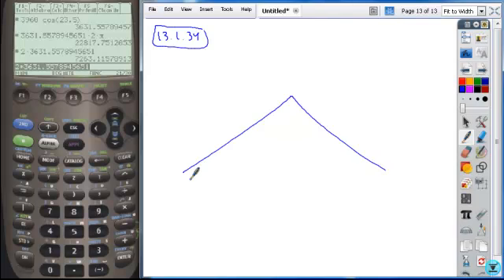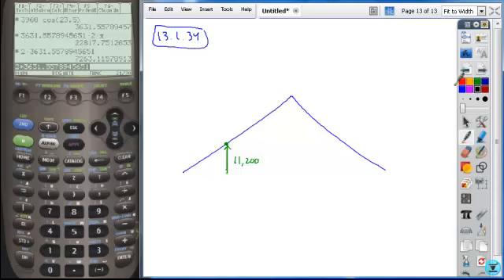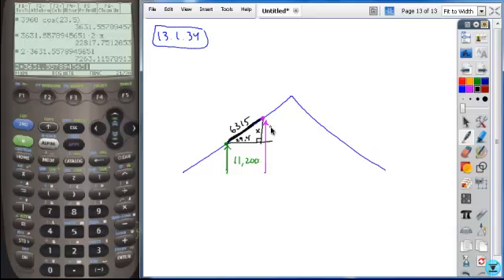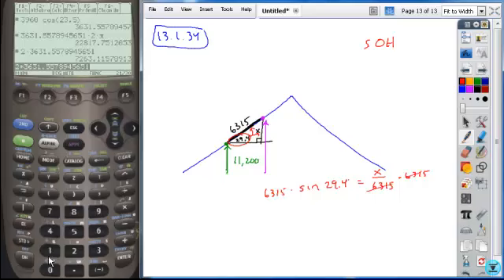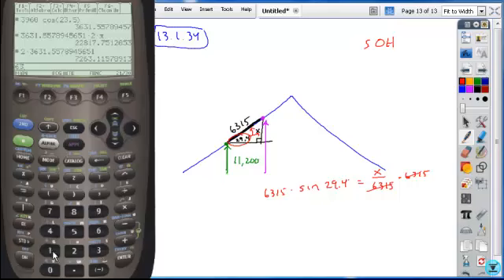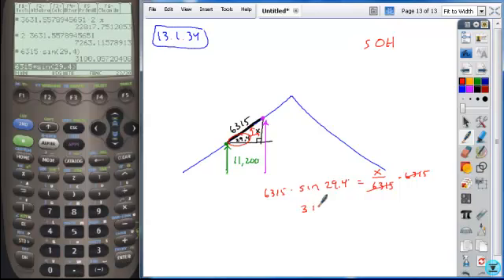131alg2_hw34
13.1 alg2 hw #34